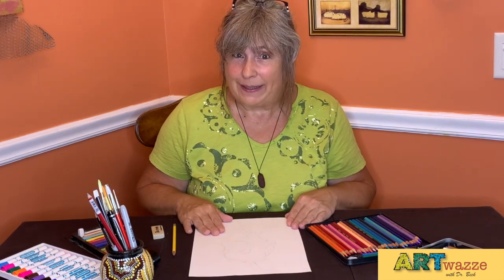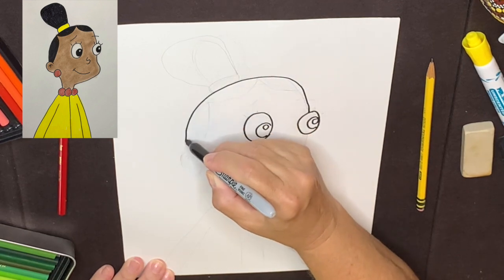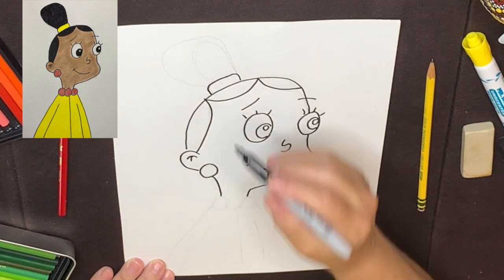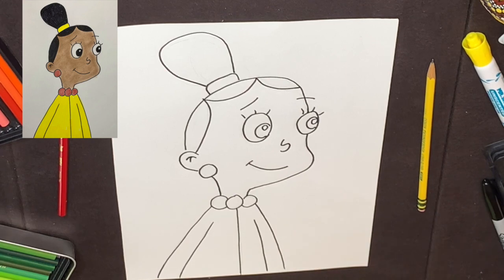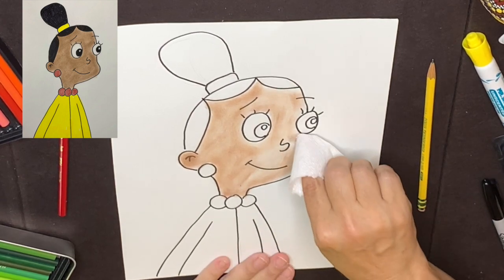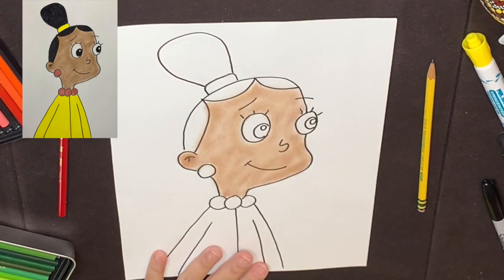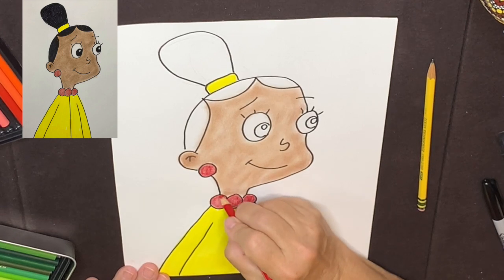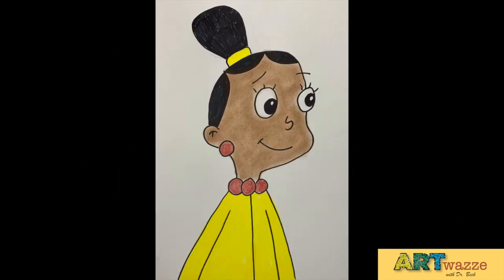Learn How to Draw Jackie from Cyberchase with Dr. Beck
This Artwazze video with Dr. Beck will teach you How to Draw Jackie from Cyberchase.